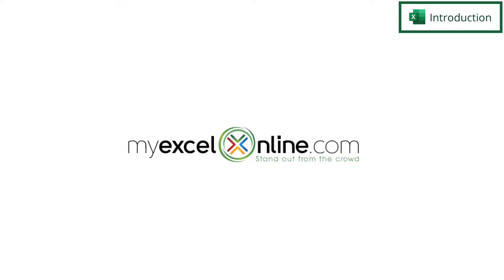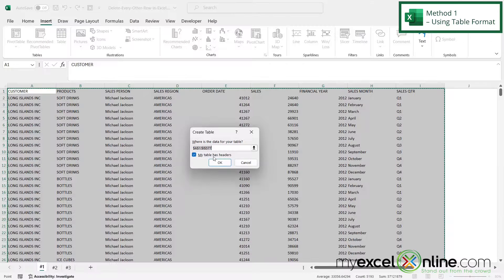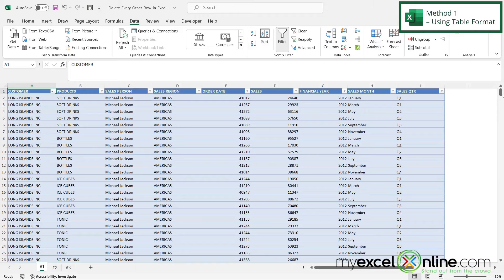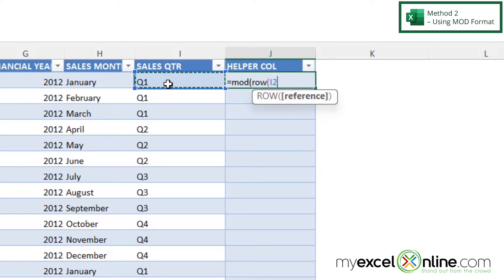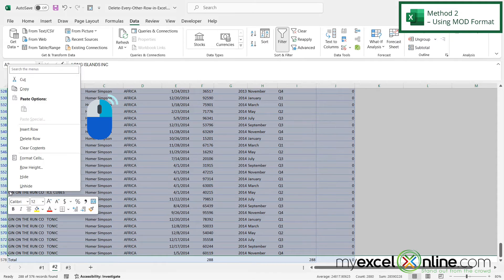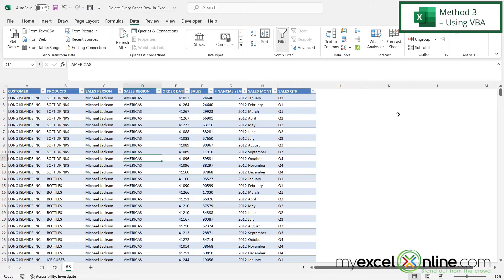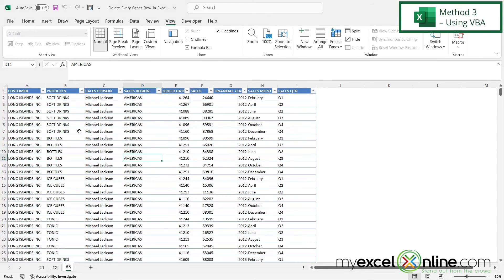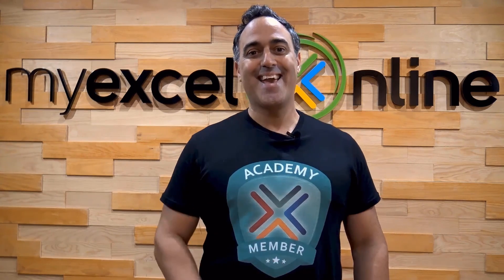How to Delete Rows or Every Other Row in Excel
In this tutorial, we will show you three ways to delete rows, including every other row in Microsoft Excel. First, we will show you how to use the color coding in a table to select every other row to delete. Next, we will show you how to use the MOD function to know if you are on odd or even rows and have a way to delete those rows in Excel. Finally, we will show you how to use VBA code that we wrote to delete every other row in Excel. This is a great video for anyone needing to quickly delete every other row in Microsoft Excel.

Check out our Blog entry for How to Delete Rows or Every Other Row in Excel here:

How to Delete Rows or Every Other Row in Excel Time Stamps⌚

00:00 - Introduction to How to Delete Rows or Every Other Row in Excel
00:46 - Method 1 – Using Table Format to Delete Rows in Excel
02:43 - Method 2 – Using MOD Format to Delete Rows in Excel
04:49 - Method 3 – Using VBA to Delete Rows in Excel
06:49 - Conclusion for How to Delete Rows or Every Other Row in Excel

Cheers,

JOHN MICHALOUDIS
Chief Inspirational Officer & Microsoft MVP